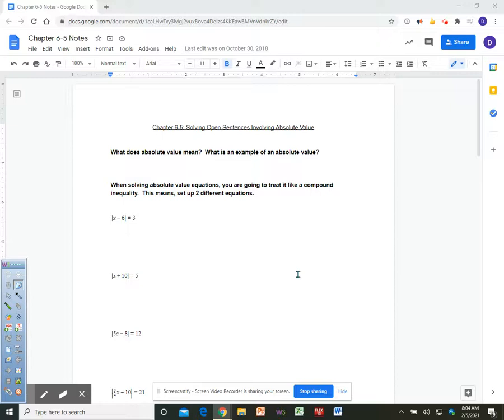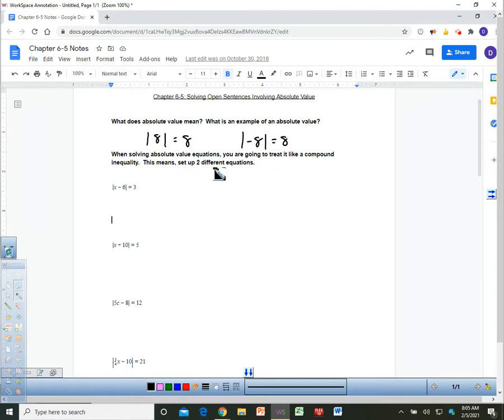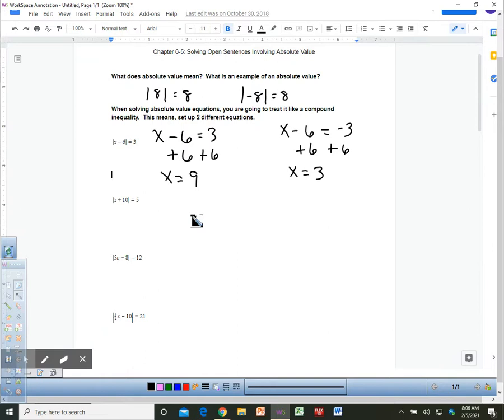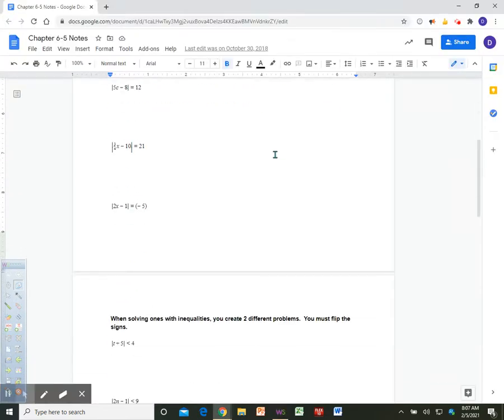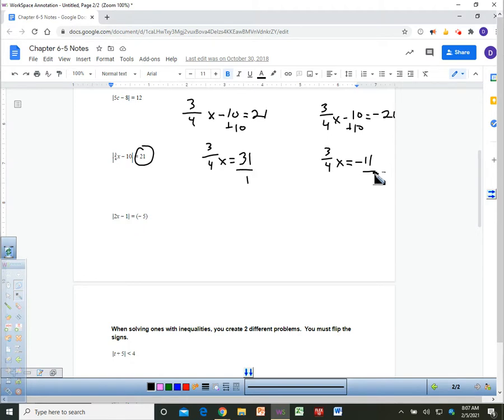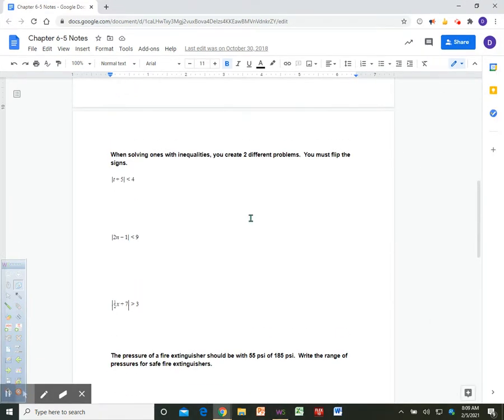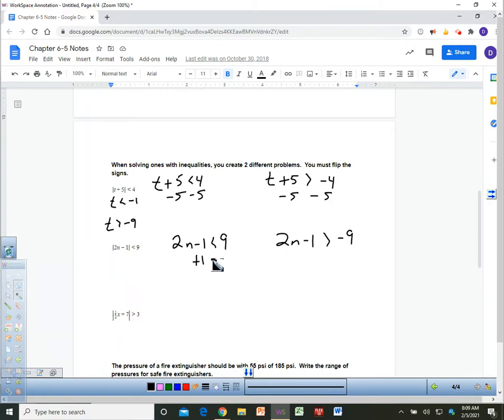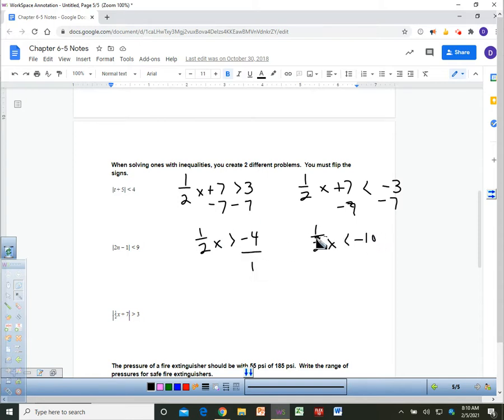6-5: Solving Absolute Value Equations